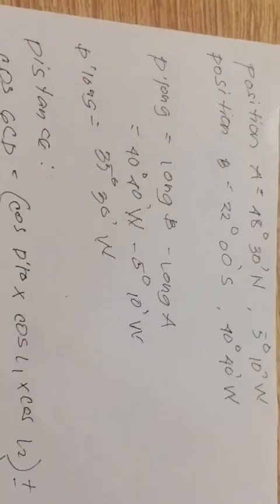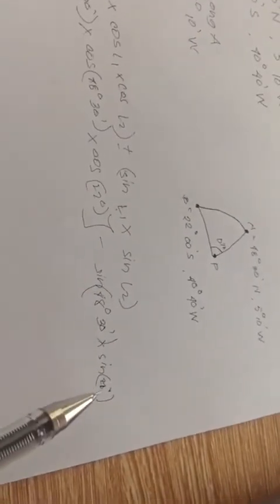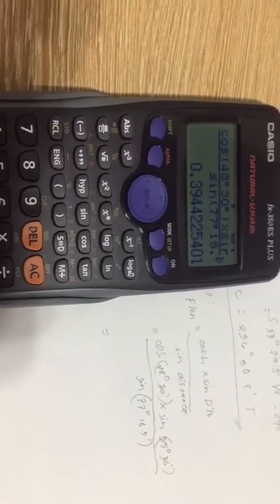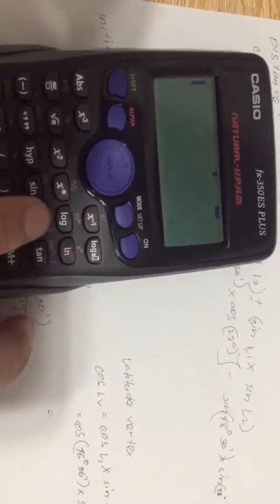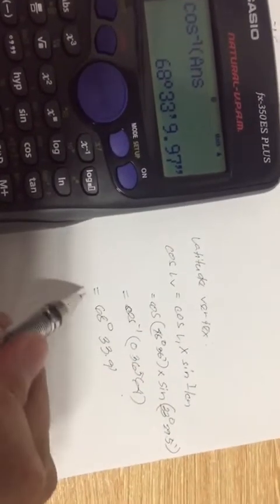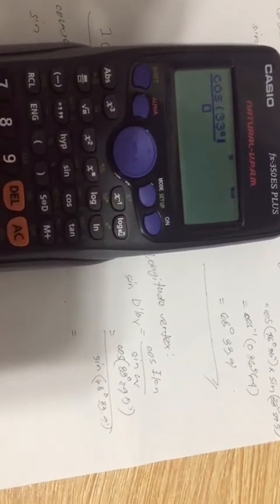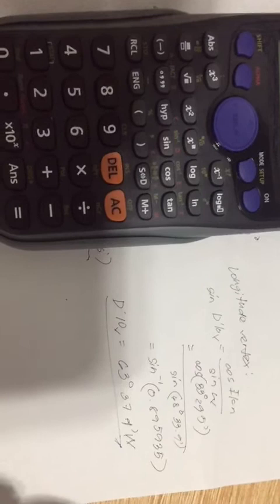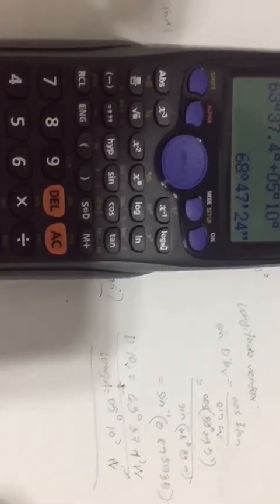PRESENTATION OF GREAT CIRCLE SAILING - (DISTANCE, IC, FC, LATV AND LONGV) NAPOLES!!!